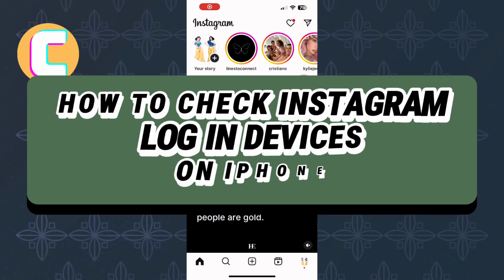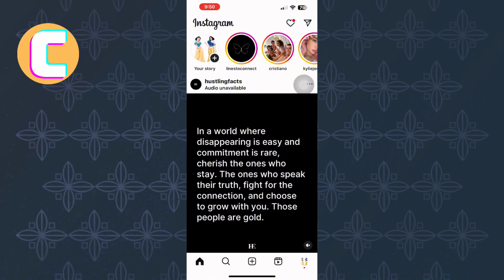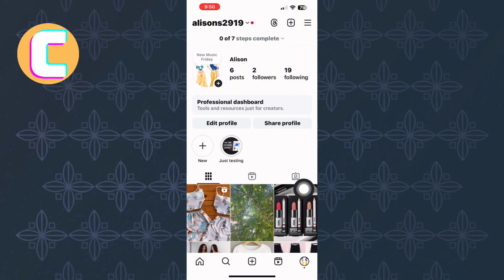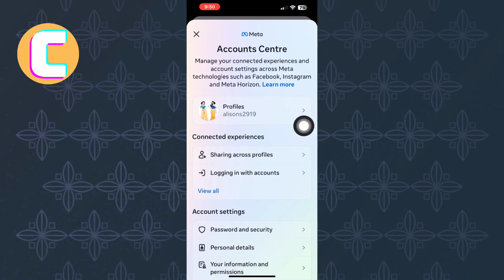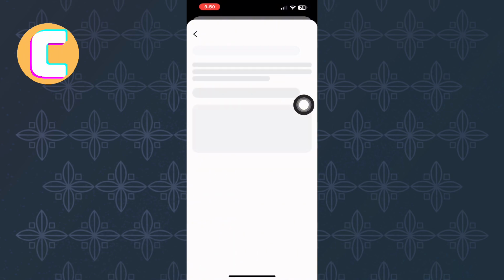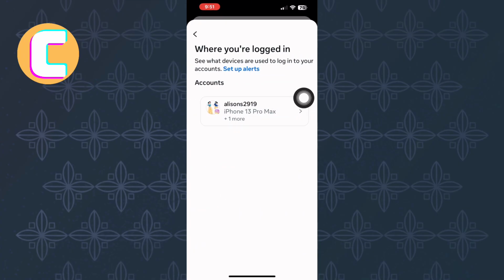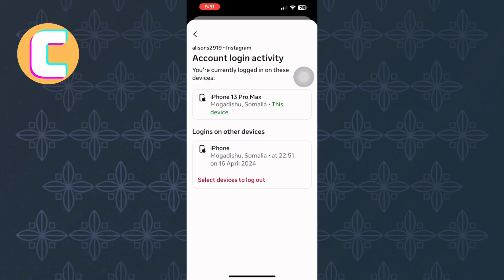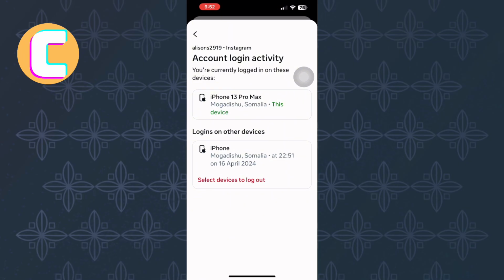How To Check My Instagram Logged In Devices On iPhone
Watch this tutorial on How To Have Multiple Snapchat Accounts On One Phone